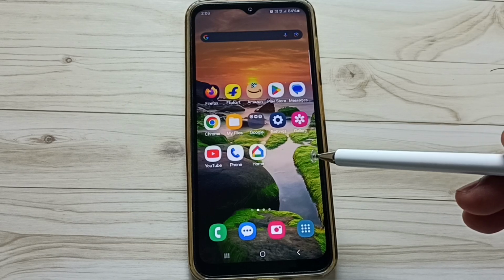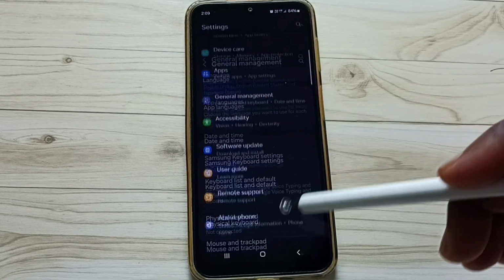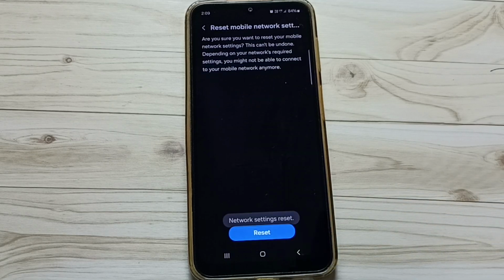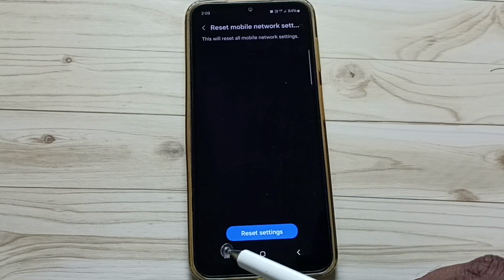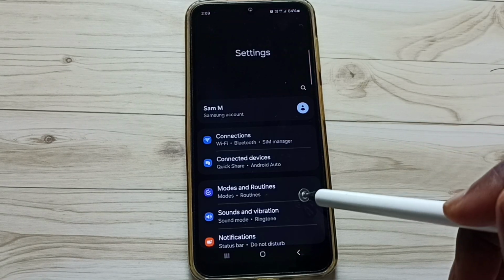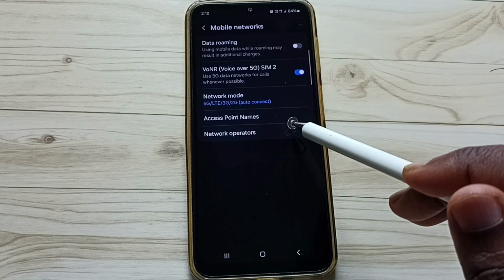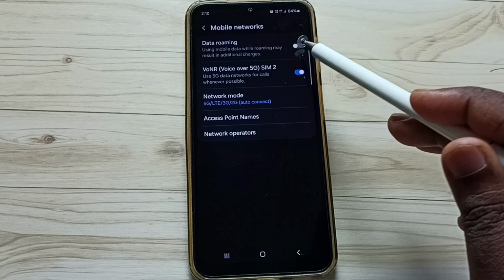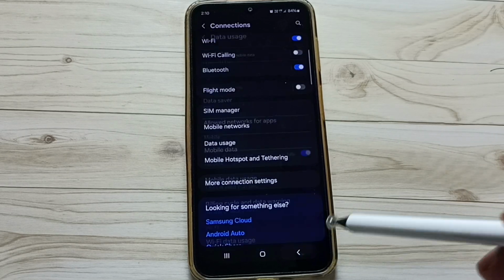Samsung Galaxy A16 5G | 2 Ways to Solve All 5G Problems | No 5G Signal, Slow Internet, Disconnecting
In this video, discover 2 simple methods to solve all 5G problems on your Samsung Galaxy A16 5G. Learn how to fix issues like no 5G signal, slow internet speeds, frequent switching, and disconnections. Follow along with our step-by-step guide to get your 5G network running smoothly. Watch now to optimize your 5G experience on the Samsung Galaxy A16 5G and enjoy uninterrupted, high-speed connectivity!

Samsung Galaxy A16 5G 5G problems, A16 5G no signal, Galaxy A16 5G slow internet, A16 5G disconnecting, 5G switching issues A16, fix 5G signal problems, Galaxy A16 5G speed, A16 5G connectivity fix, 5G troubleshooting A16, Galaxy A16 5G fix, A16 5G internet problem, no 5G signal Galaxy A16, A16 5G solutions, Samsung A16 5G internet fix, 5G speed fix, A16 5G disconnect problem